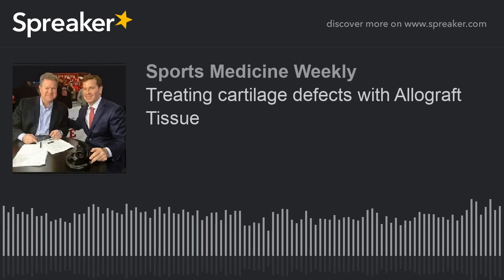Treating cartilage defects with Allograft Tissue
Dr. Nikhil Verma from Midwest Orthopaedics at Rush and Steve Kashul talk with Chris Graham from Community Tissue Services about tissue donation, the use of Allograft Tissue in Sports Medicine: how it functions today and in the future. Chris Graham is … Continue reading →